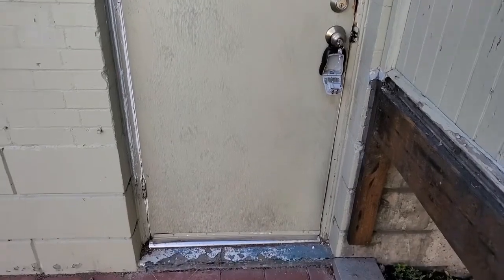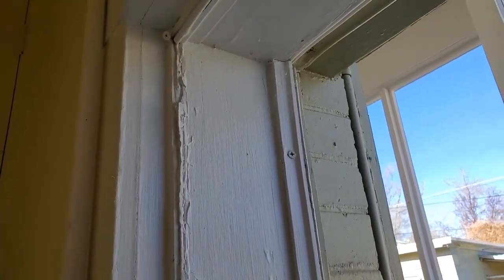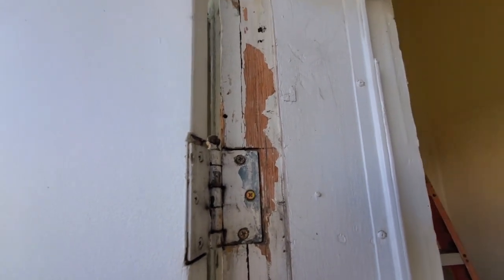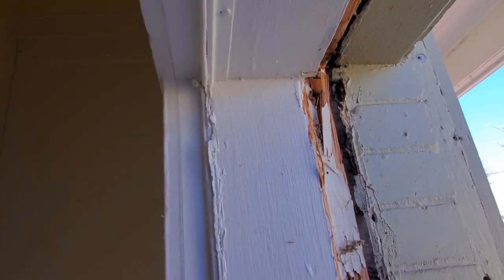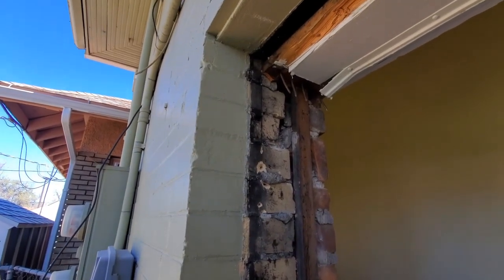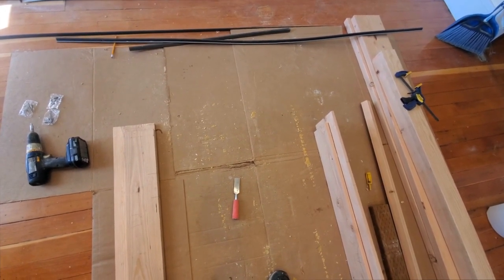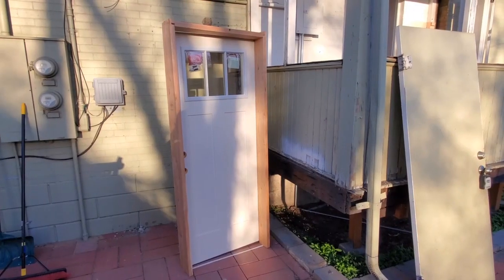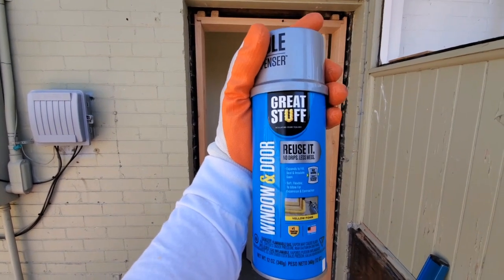The Hibbs House Project - Ep. 5 - Replacing an Antique Door and Jamb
The repairs of this 110 year old Craftsman home in Ogden continue as a mangled exterior door is replaced with a new door and replica door jamb.